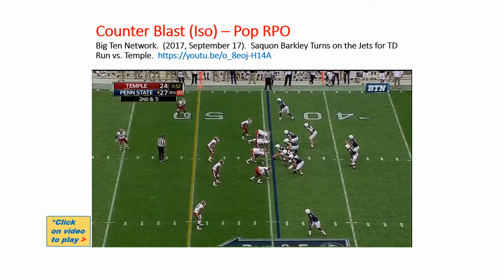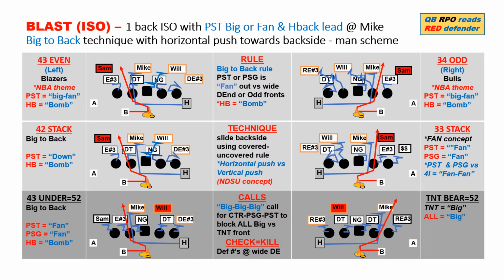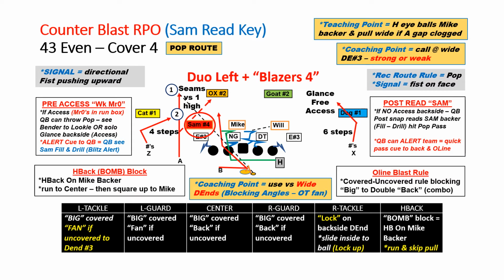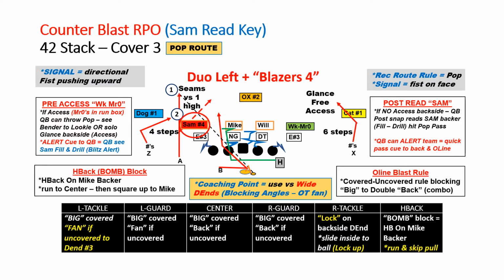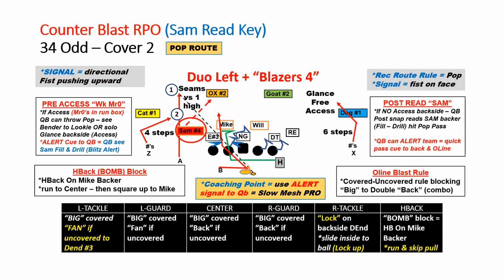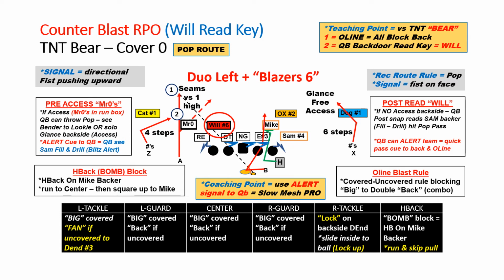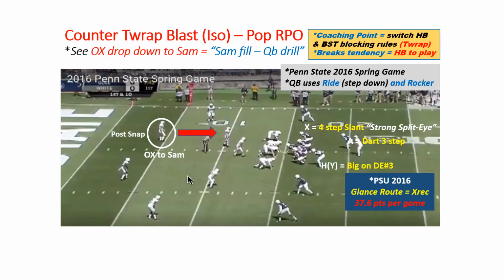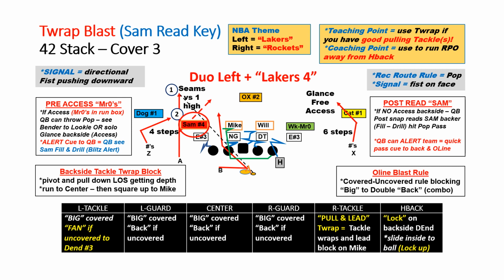2022 RPO #4 Counter Blast RPO (Iso) - 5D Version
The Triangle-O Football System gives an overview of how to read and run counter blast RPO (Iso) versus 5 different defensive fronts and 5 different coverages = 5D Version